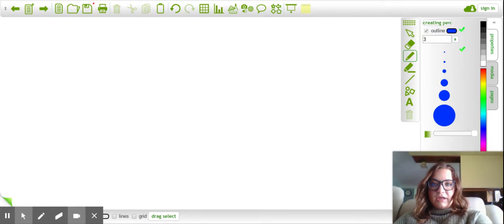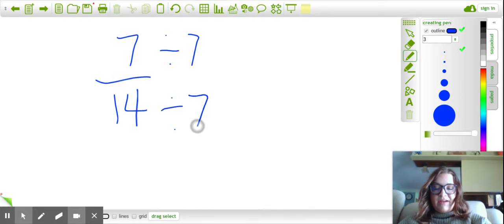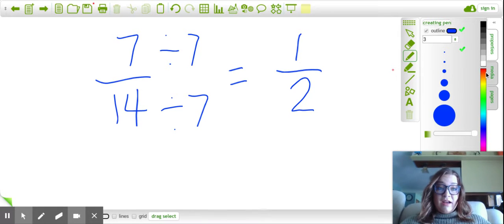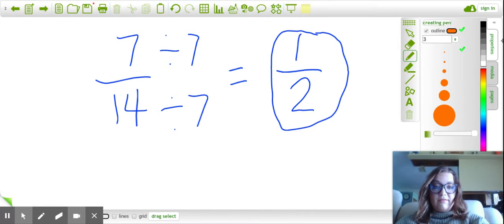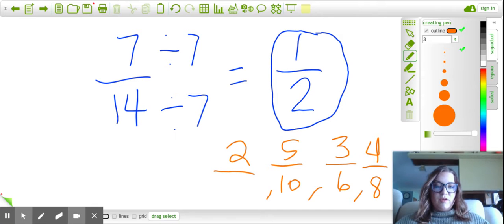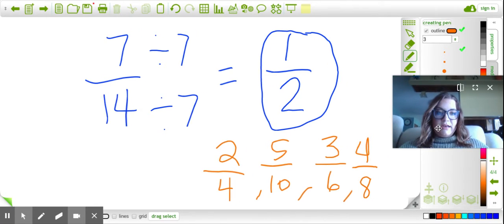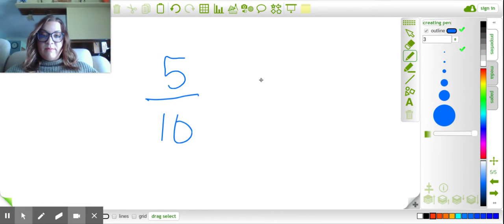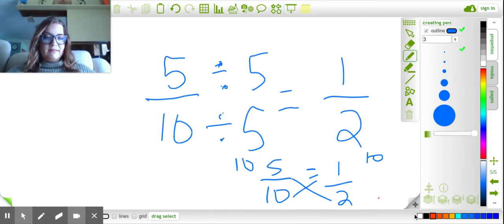Equivalent Fractions Review #2